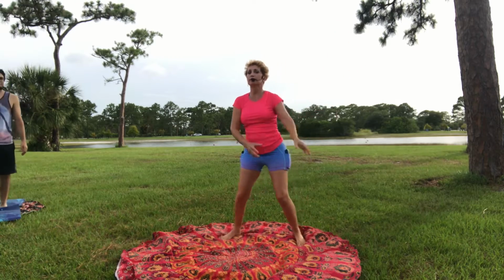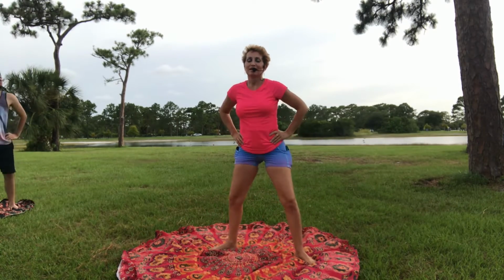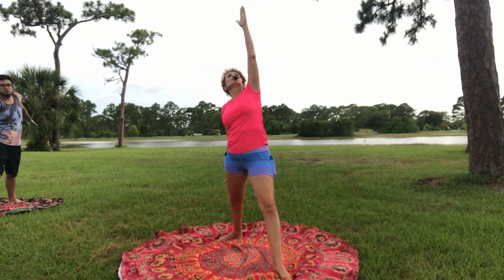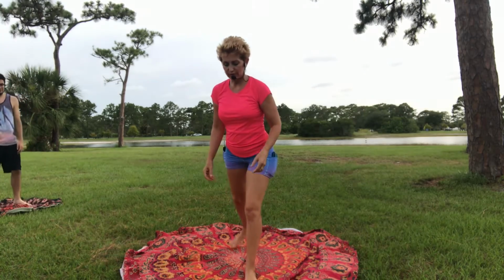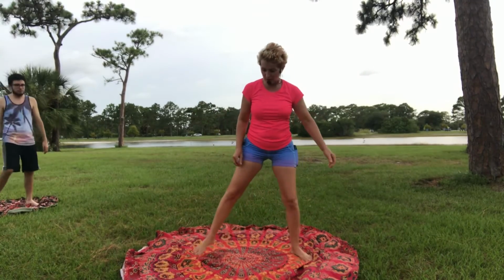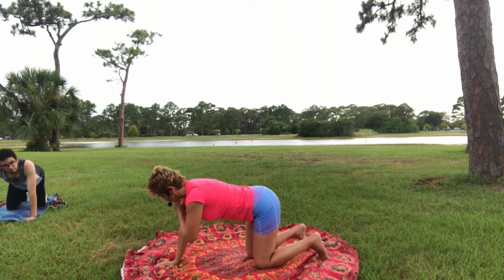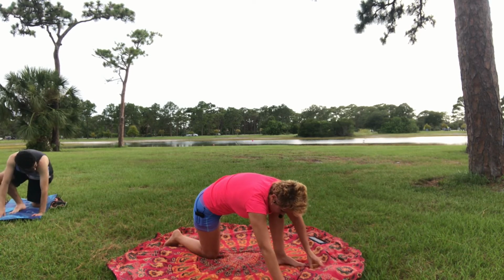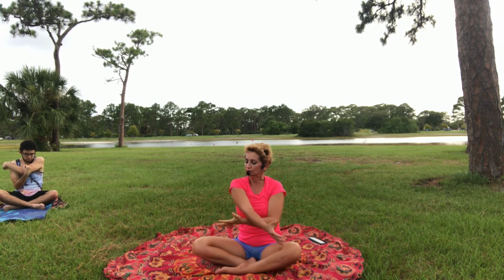Dancing 💃 Yoga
Yoga Fusion
Stronger Body  Stronger Mind  Stronger Life

Can you see yourself with stronger ab’s, stronger legs, stronger arms but most importantly stronger back?
Do you want to lose weight, feel great without running or lifting weights? Heck YEAH! Sign me up, right?

Welcome to ‘YOGA FUSION’, a body building, healthier living YOU without the Gym, 8 week program. We combined Vinyasa flow-Isometric-Calisthenics strength building in one 45 minute class 3 days a week outdoors under the sun. In the evening Wickham Park, Tuesday and Thursdays 5:30pm. Saturday morning at Paradise beach, Melbourne FL. 8 am, 30-40 minute class.

With our 8-week program schedule you will receive a Yoga Fusion wellness book, Yoga Fusion health and positive affirmation cards and 24 classes all for $160, YES that's less than $10 a class. Class size is limited, sign up to save your spot, starts Tuesday February 2nd, and continues every week until the end of 2021 year. At the end of your 8- consecutive weeks, we celebrate with a victory dance and special personalized prize.